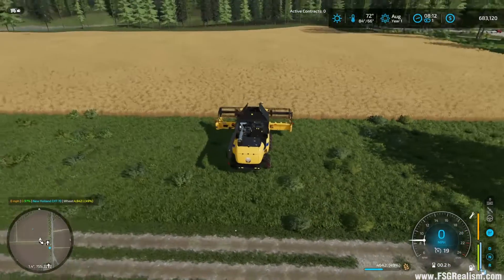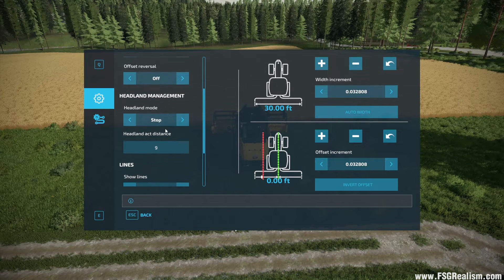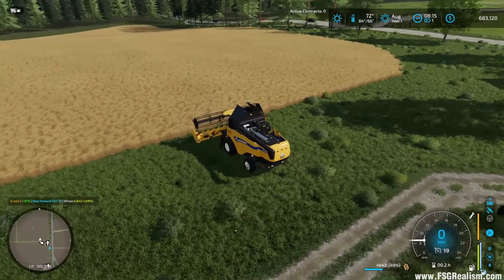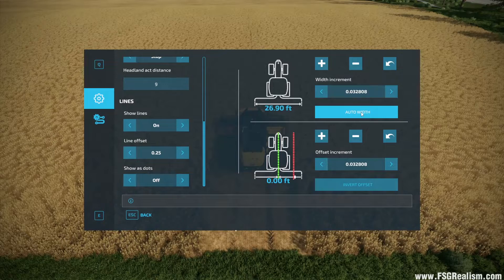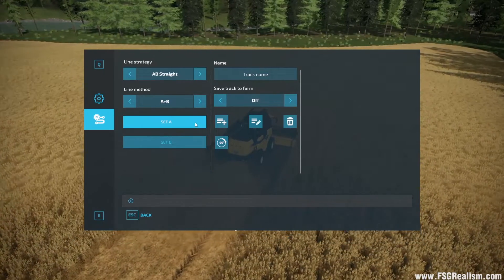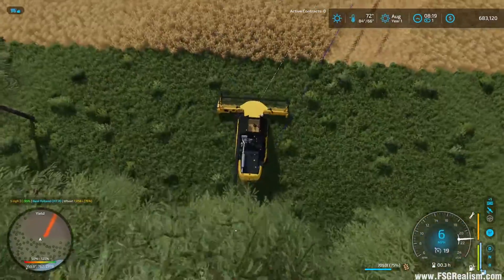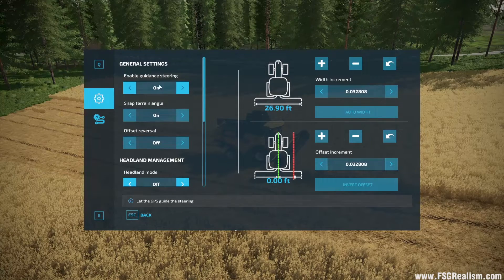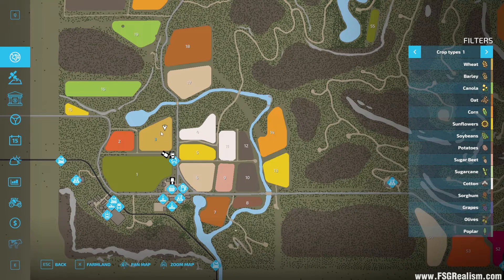Guidance Steering GPS FS22 Mod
How to use Guidance Steering aka GPS mod in FS22

Make sure to enable Guidance Steering before you're able to enter the menu.
In order todo this:
- Enable Guidance Steering: left ALT + C
- Show Guidance Steering menu: left CTRL + S

FSG Realism is a community of Farming Simulator 22 multiplayer servers that can communicate between each other and this website to allow some amazing features.

FSG Realism Features
4x FS22 Maps
Farm Hand - Work for others and save up your money.
Farm Manager - Start your own farm and hire farm hands.
Banking System to allow money transfers between players and servers.
Vehicle Transfer system that allows vehicles to be sent to website.
Fast farm creation.  Start your own farm in minutes.
much more!

⭐ Downloads & Links to Support FSG Modding